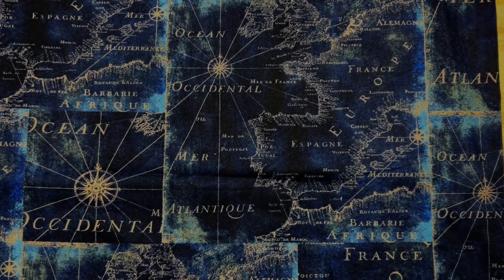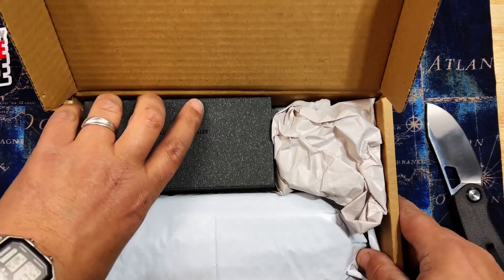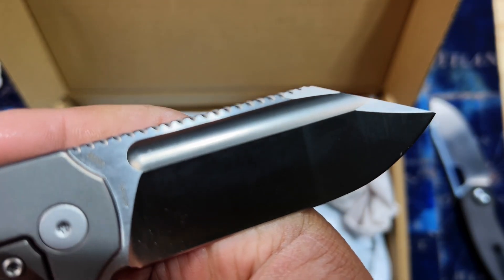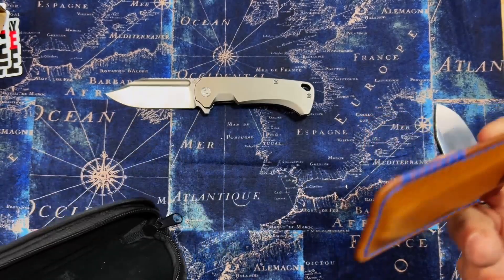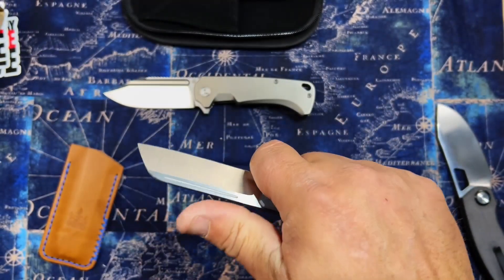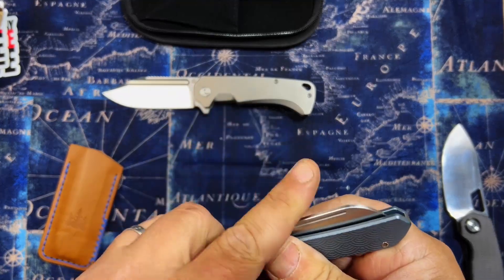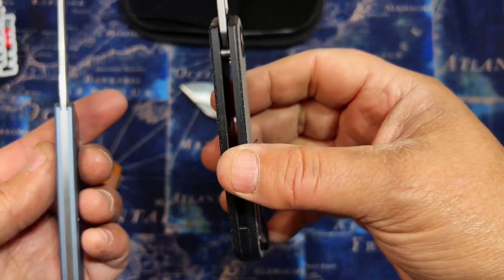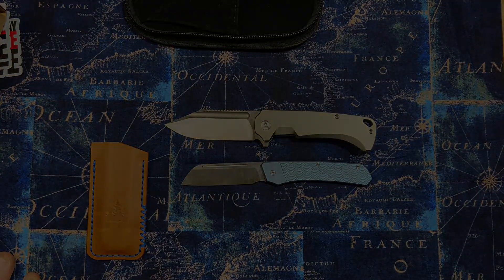Sweet Mail Call!!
Camera 1
Camera 2 Lives stream cam
Camera 1 head talking lens
Camera 1 vlog lens
Camera 2 Live stream and photo lens
microphone 1
microphone 2
camera arm mount